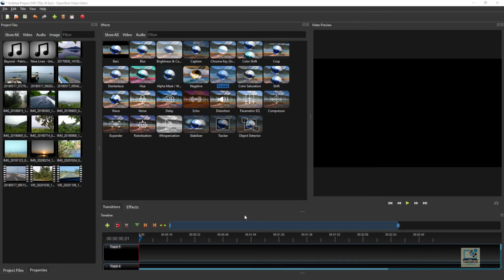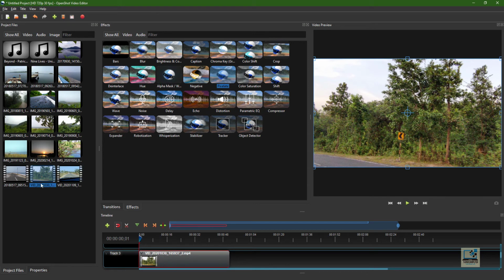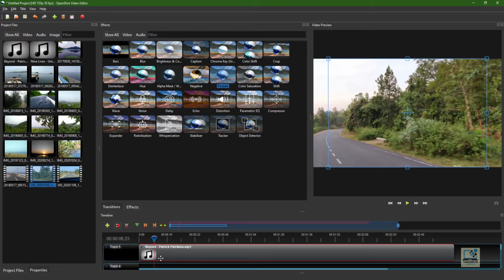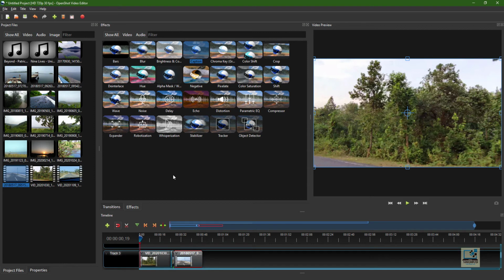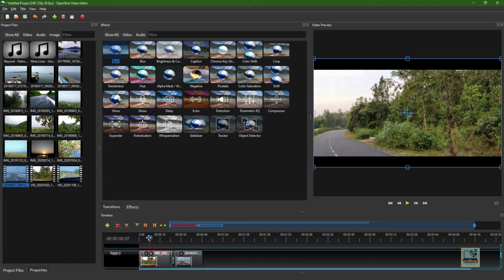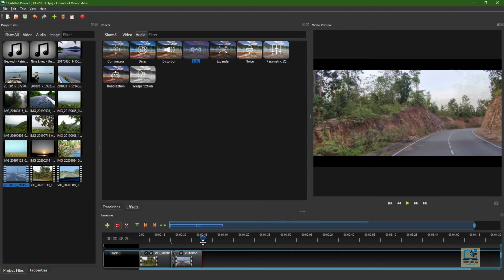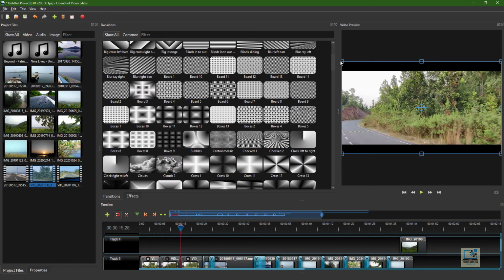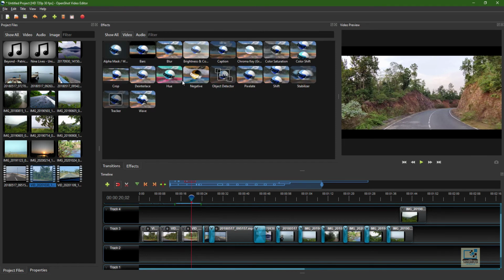Learn Video Editing | Transitions and Effects | ThinkComputer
This is the second video of my "Video Editing Course" playlist.

Lets try editing your first video!
Edit any video using OpenShot video editor after watching this tutorial and post the video link in the comments.
I will highlight the best edited video in my next video.